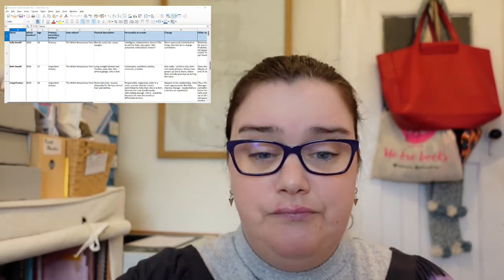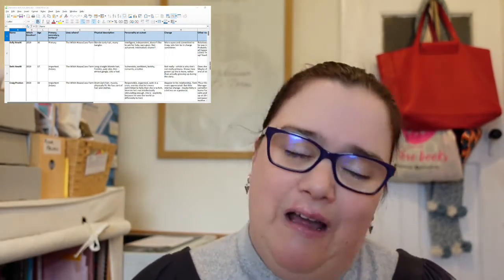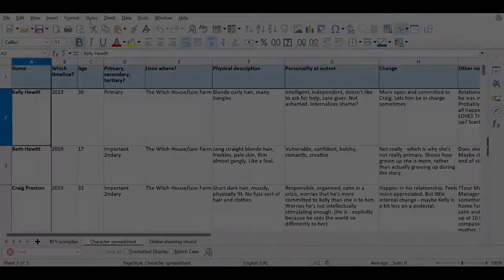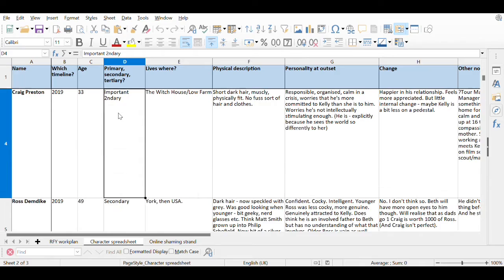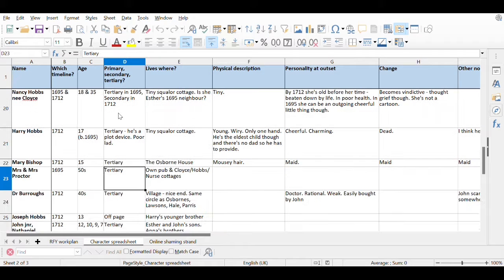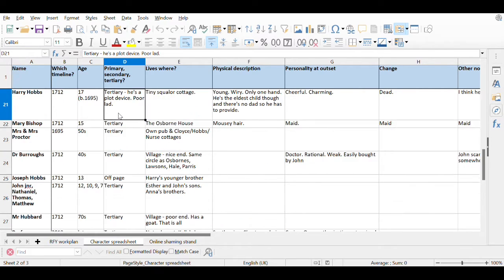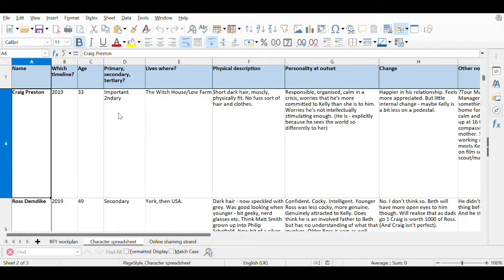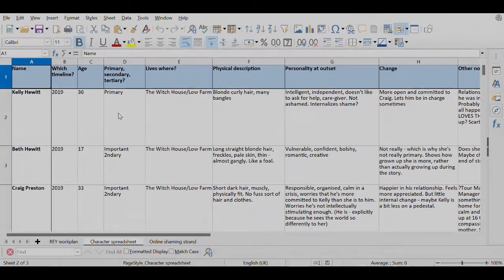What's a StoryBible and do you need one?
And say hi in the comments below!